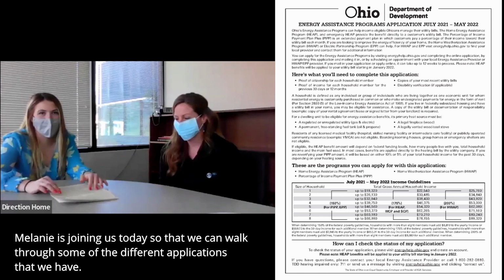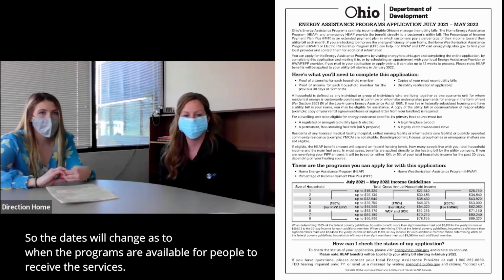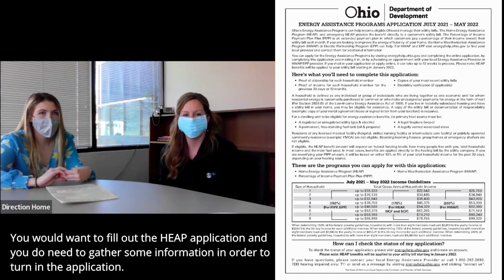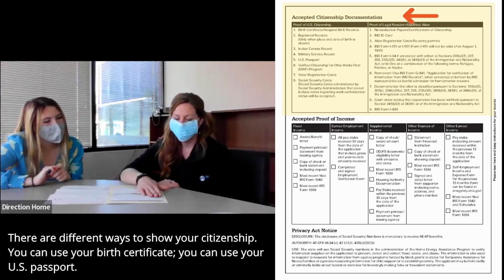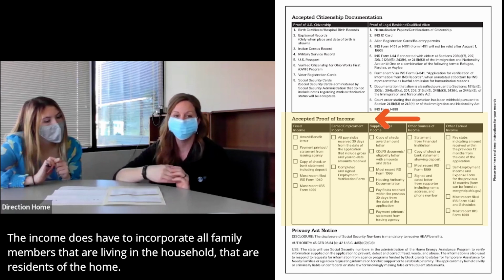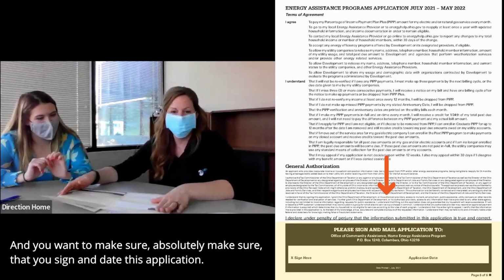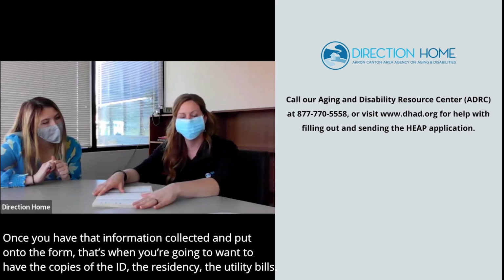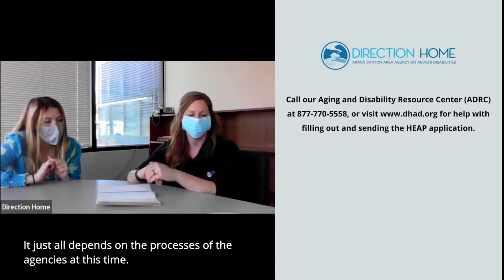How to: Fill out a HEAP Application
Questions about what the HEAP application looks like? Not sure what needs filled out in the application? Walkthrough it with an ADRC Representative in this video.*

*Please note that eligibility and benefits may vary between Regular HEAP programming and Crisis (Summer and Winter) HEAP programming.